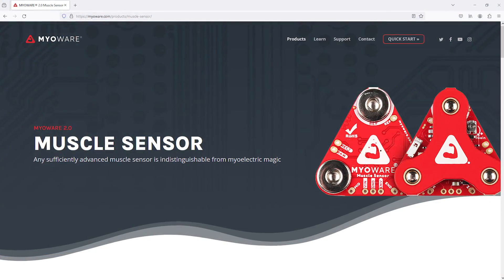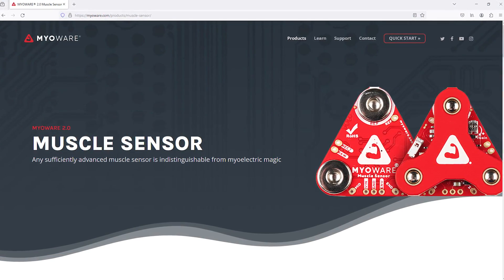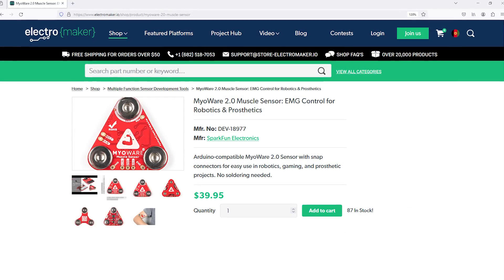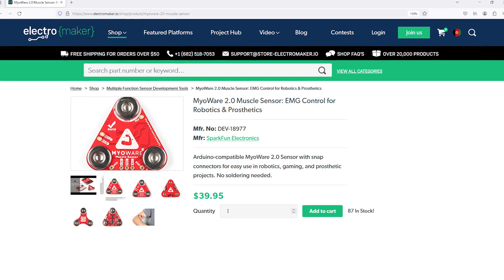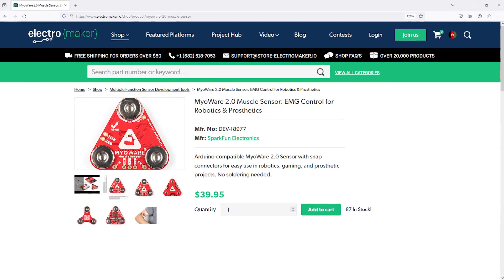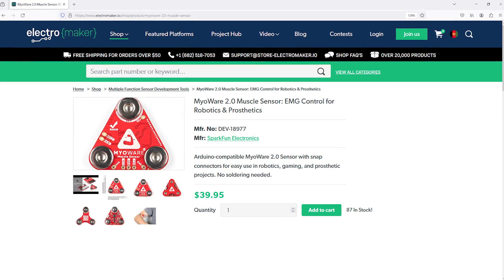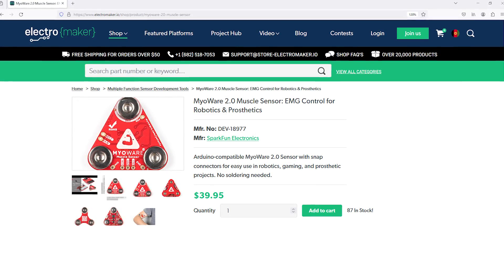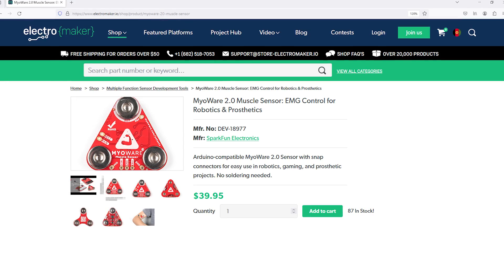Design an Electronics Project That Responds to Your Muscles! - MyoWare 2.0 Muscle Sensor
Welcome to the world of muscle sensing technology with the MyoWare 2.0 Muscle Sensor. This innovative sensor is designed to measure muscle activity, making it an invaluable tool for a variety of applications, including robotics, prosthetics, and fitness monitoring.

Whether you're a seasoned electronics enthusiast or a budding technologist, the MyoWare 2.0 Muscle Sensor offers exciting possibilities for your next project.

0:00 - Intro
0:24 - What is it?
0:45 - Why is it Awesome?
1:15 - Features and specs
3:55 - Projects
4:21 - And Finally

▬ Support us! ▬▬▬▬▬▬▬▬▬▬